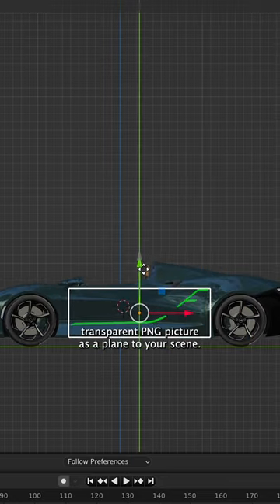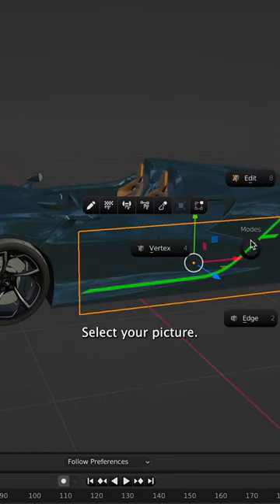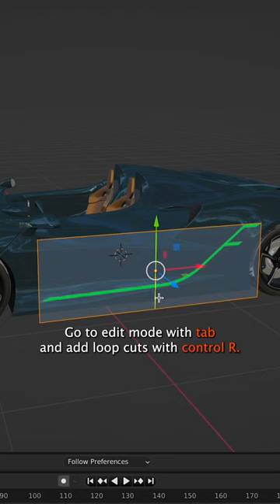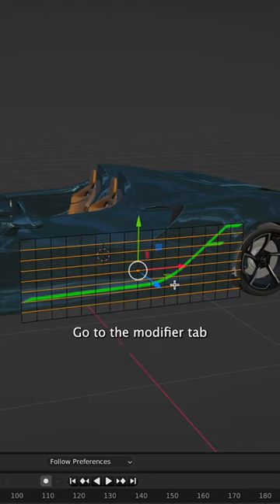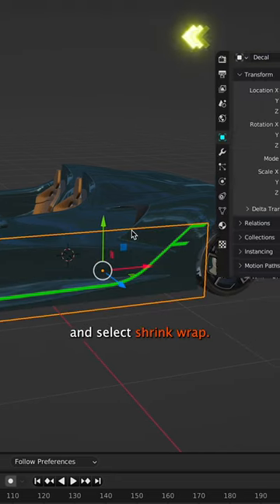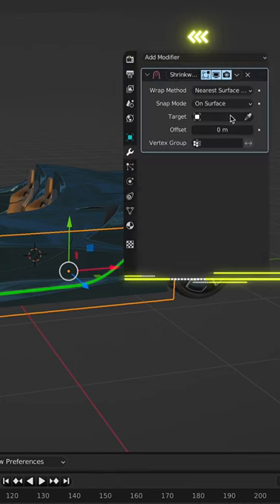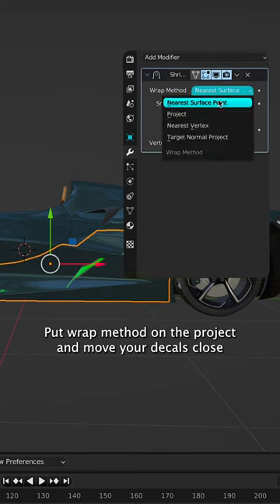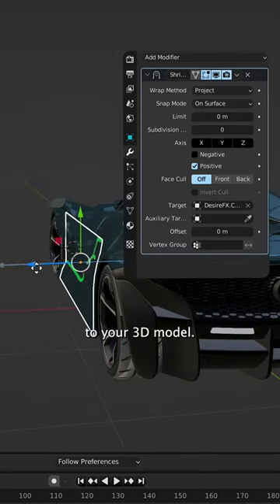Add Decals to ANY 3D Models in Blender in 1 Min